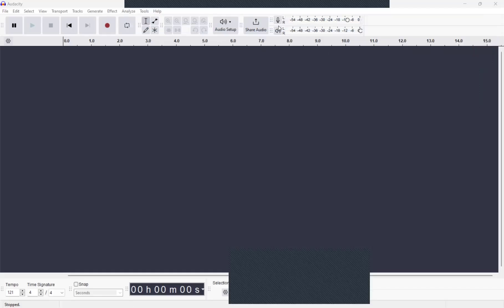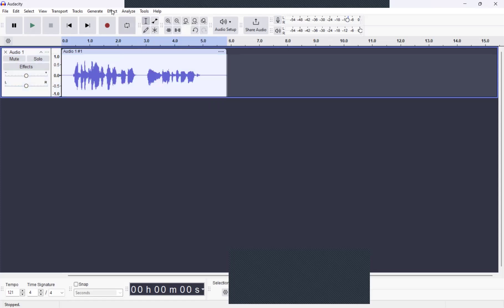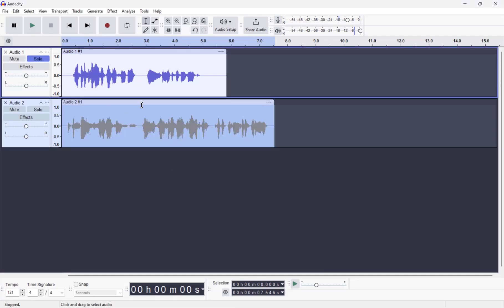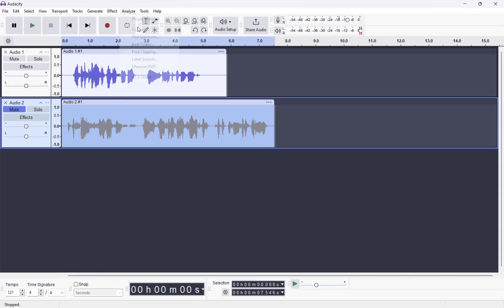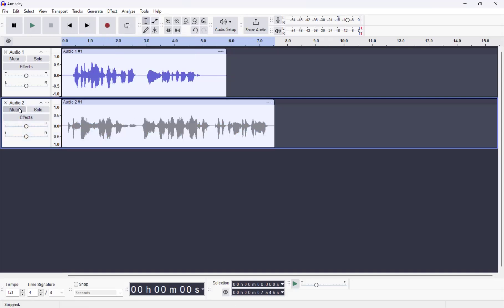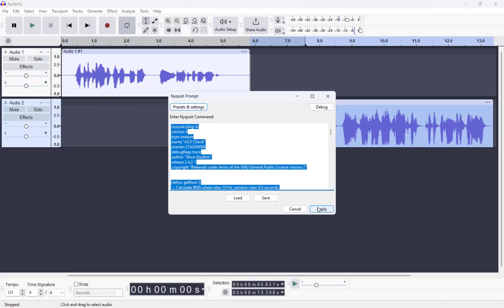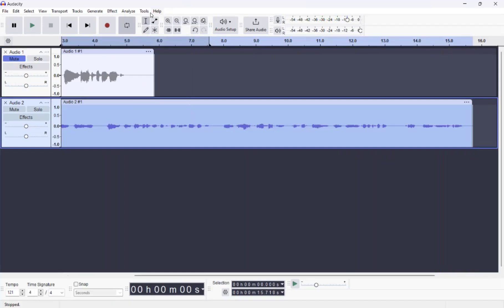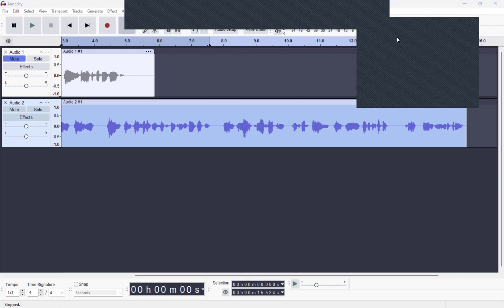A brief look at Audacity 3.6.1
In this video, I take a brief look at the updated version of Audacity.